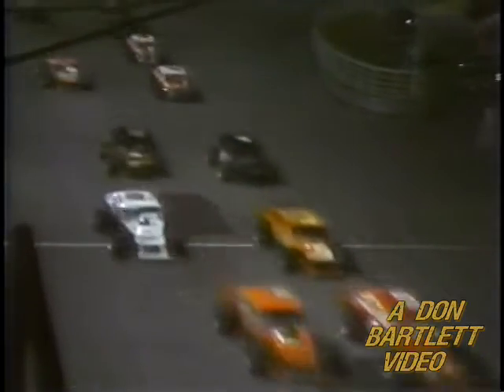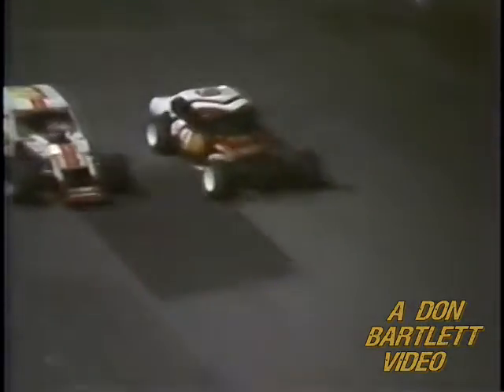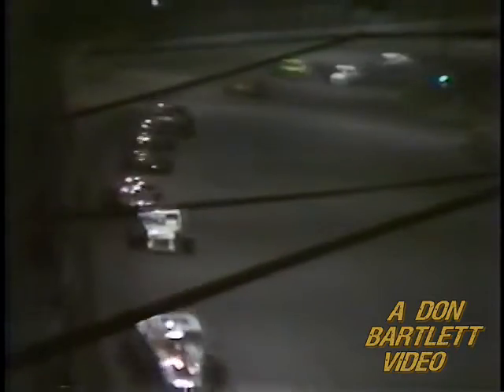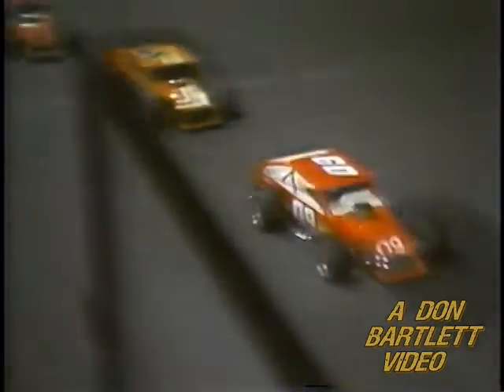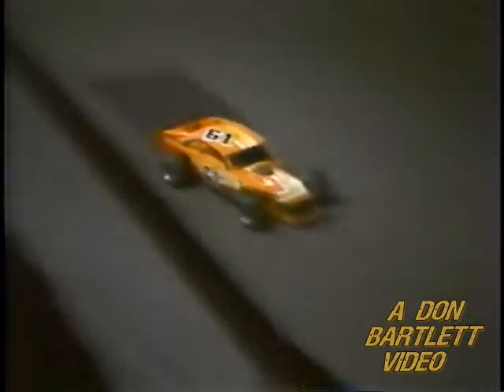National Parts Peddler 150, Oswego Speedway July 30, 1983 (modifieds)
National Parts Peddler 150, Oswego Speedway.
July 30, 1983 (modifieds).
Don Bartlett video.